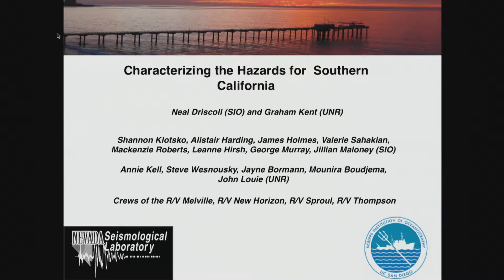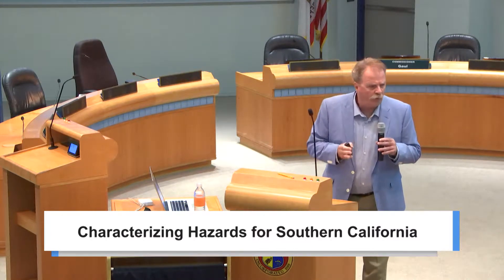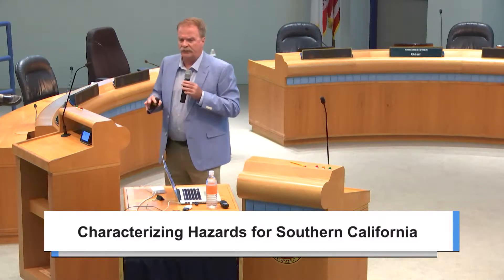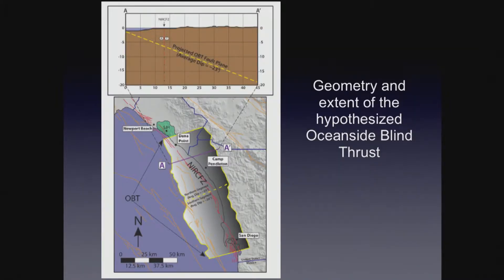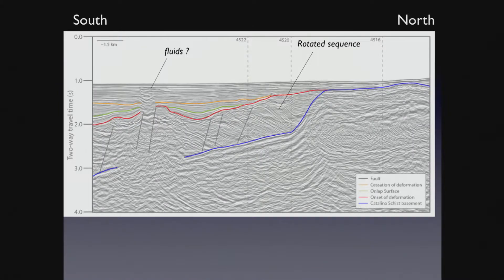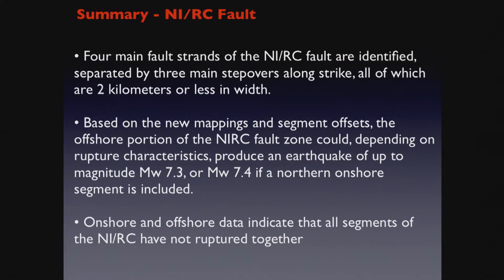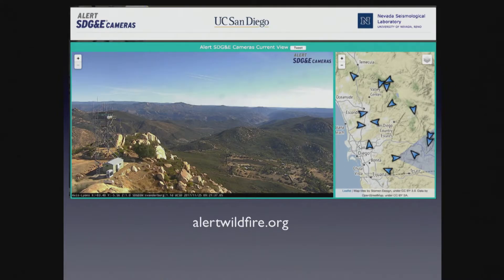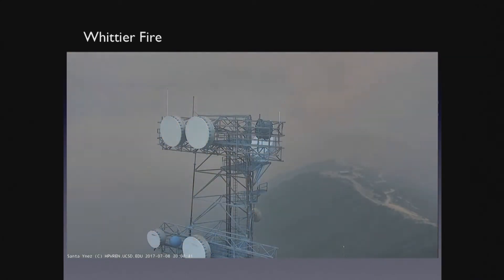Characterizing Hazards for Southern California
Presentation by Dr. Neil Driscoll from the Scripps Institution of Oceanography covering new research that his team has done covering the following:
1. Characterization of the Newport Inglewood/Rose Canyon Fault segmentation for earthquake rupture.
2. Assessing alternative models for recent offshore deformation and seismic hazard - hypothesized Oceanside Blind thrust vs. segmented strike-slip faults.
3. Near and far-field tsunami hazard for the Inner California Borderlands.